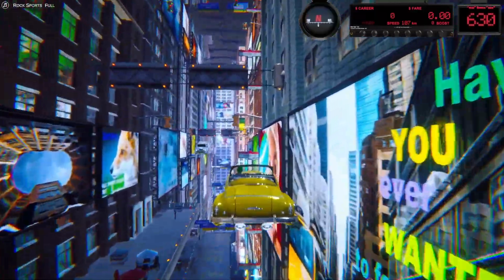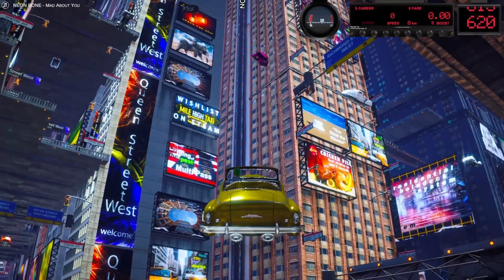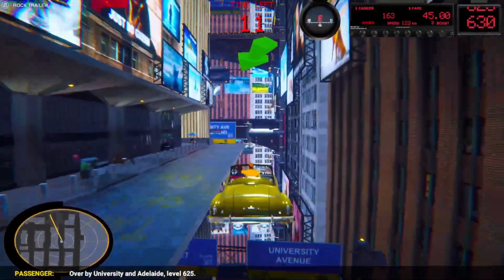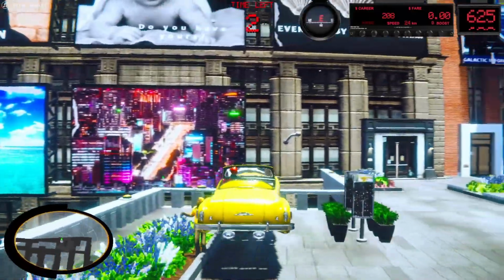First Look @ Mile High Taxi // This taxi seems kinda crazy...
Welcome to my First Look @ Mile High Taxi by Cassius John-Adams, a high energy, open world driving game that definitely isn’t trying to be Crazy Taxi.